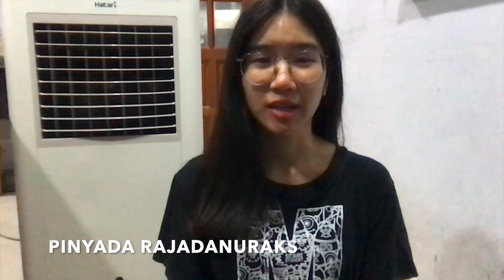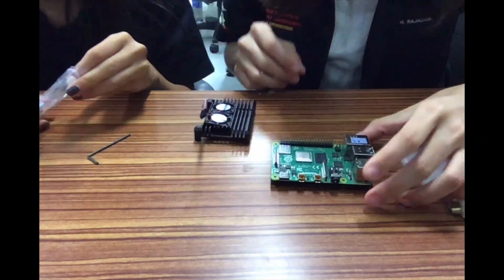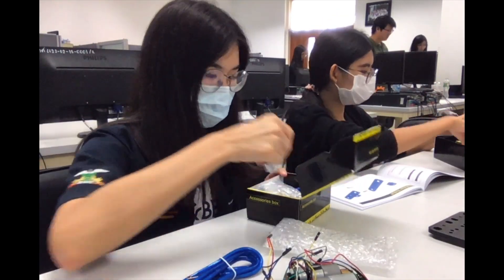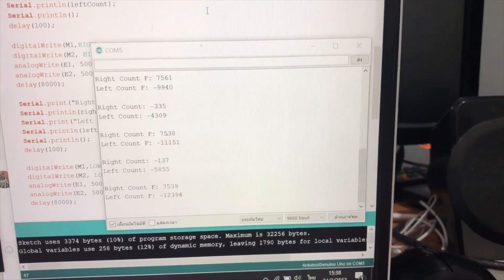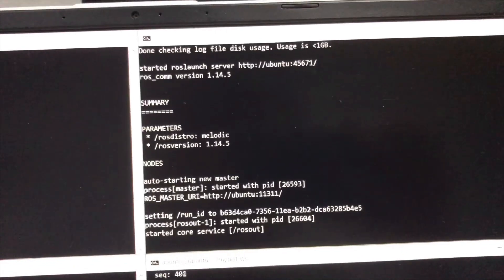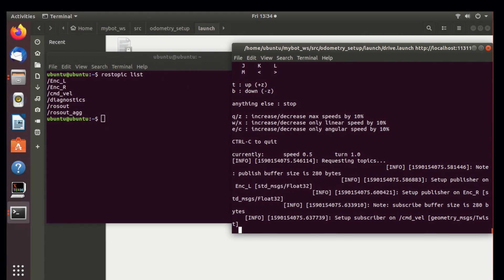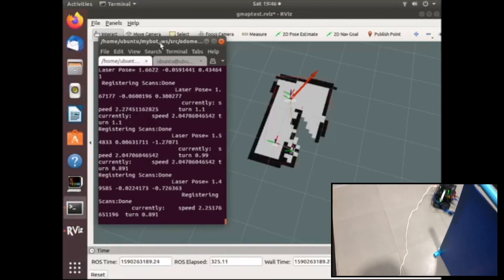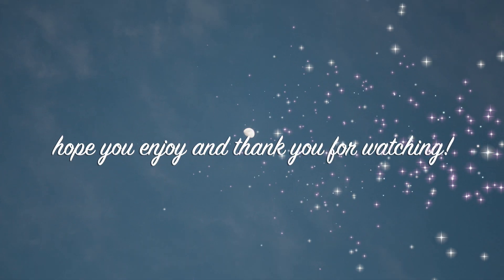RECAP : How to build slam robot from scratch🤖✨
This project is part of the robotics and medicine course. Our team are Pinyada Rajadanuraks 60011256 and Weeradawan Seesutipan 60011286.
This project cannot be accomplished without the support of Dr. Chuchart Pintavirooj professor of Course robotics and medicine for Biomedical Engineering who provides many suggestions and helps us to correct various errors with great attention for our project.